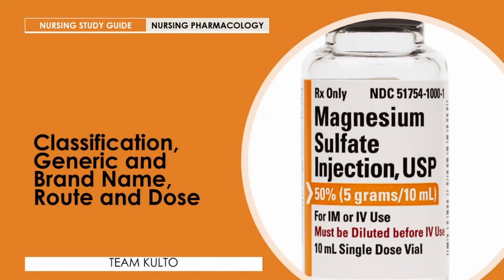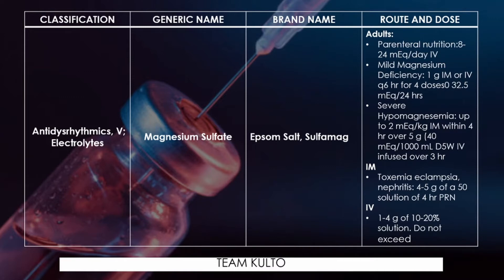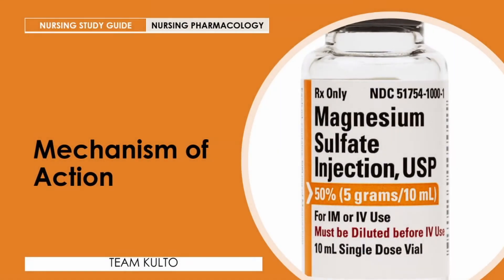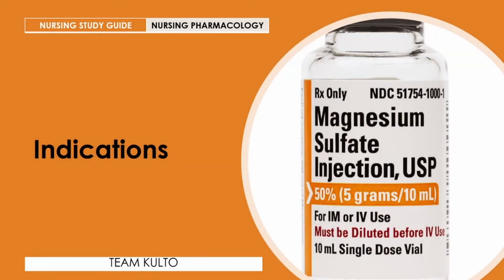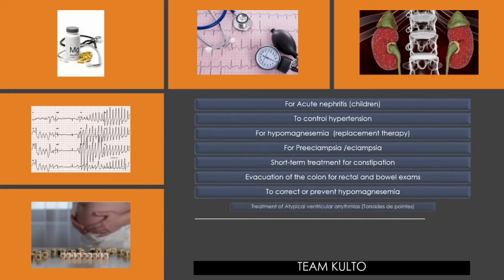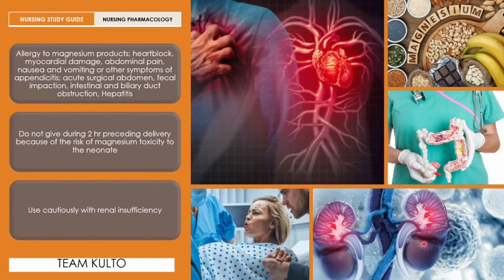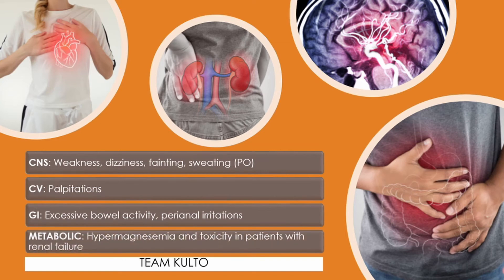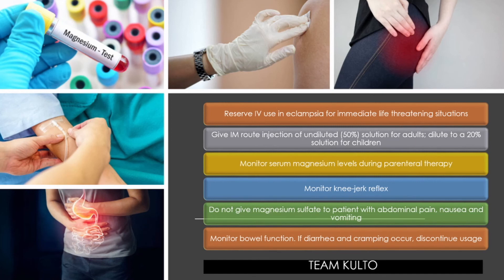MAGNESIUM SULFATE NURSING DRUG STUDY | NURSING PHARMACOLOGY | NEIL GALVE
Gears I use:
3 Pcs Kit of Photo Studio Table Top Ring Fill Light